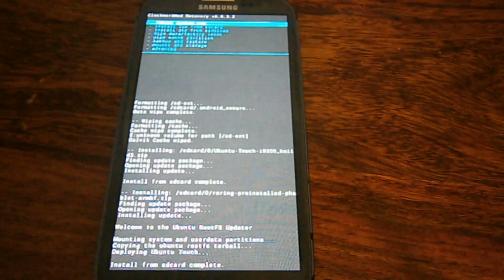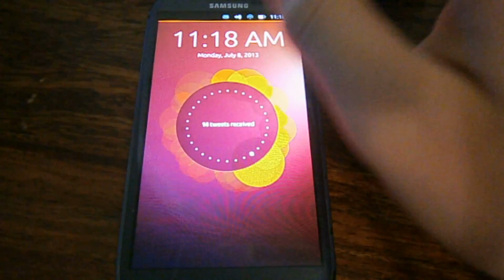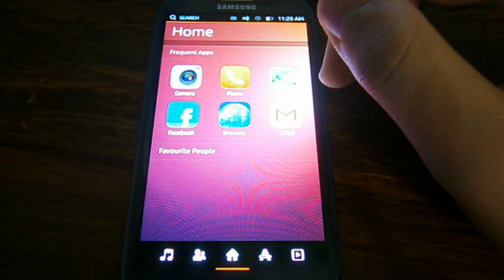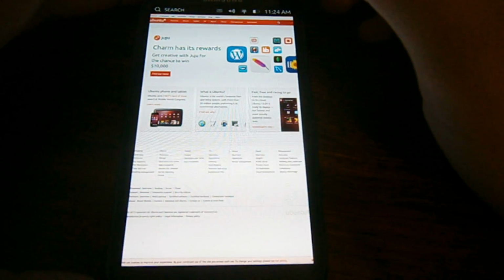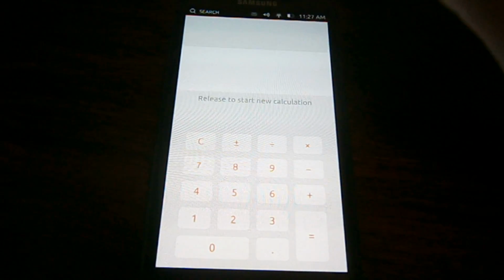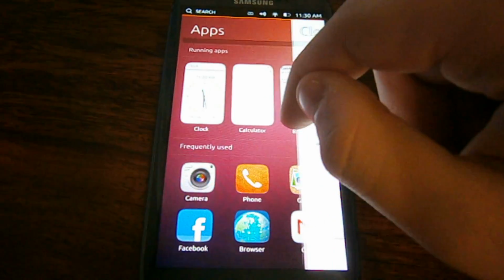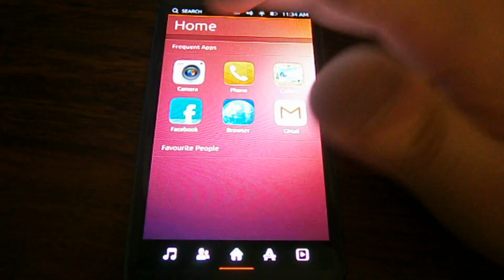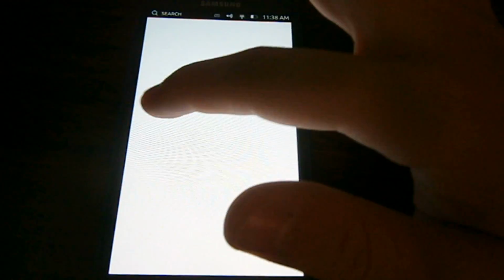Hands on: Ubuntu Touch on Galaxy S3 GT-I9300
I finally made it: a full nandroid backup and I flashed Ubuntu Touch on my i9300 and recorded a video to show you how it's working.
First of all this ROM is not ment to be used as every day ROM, since... almost nothing works... I mean, the Wi-Fi works, you can use the browser, but the telephony part (phone, messages, 3g connection...) aren't working, moreover the OS itself is not complete yet, it is just a preview.
But it was nice to see something that just FEELS different... Now enjoy the video! :D